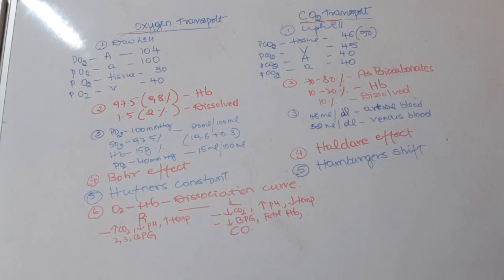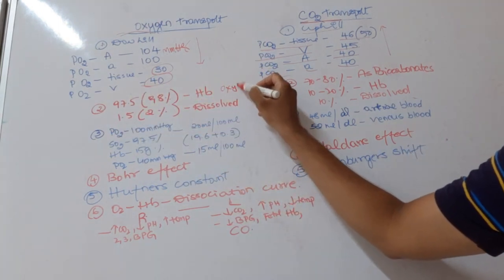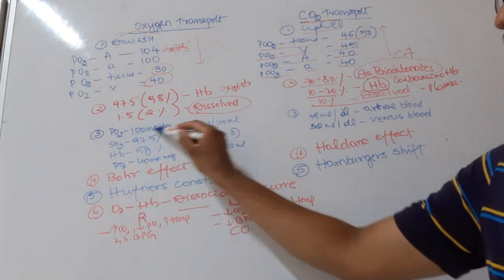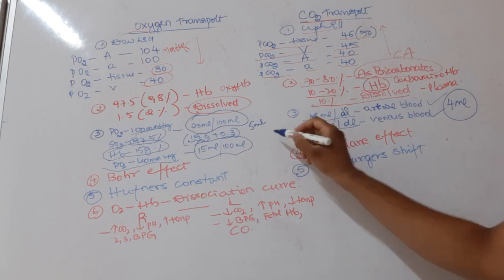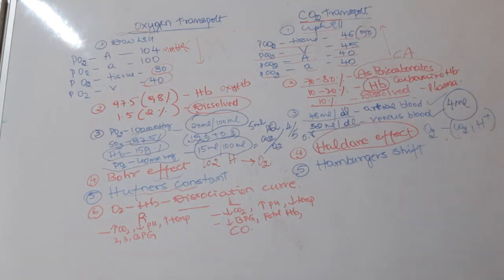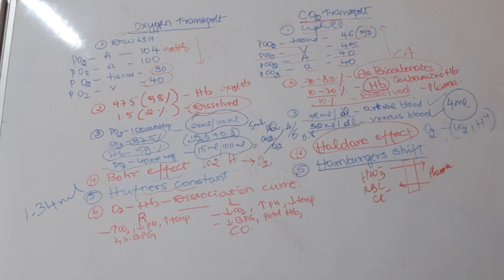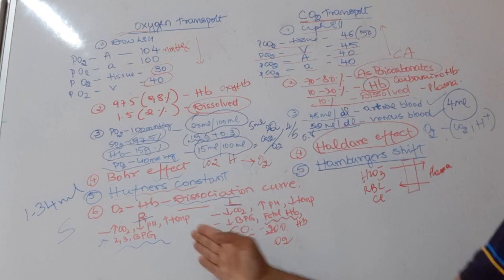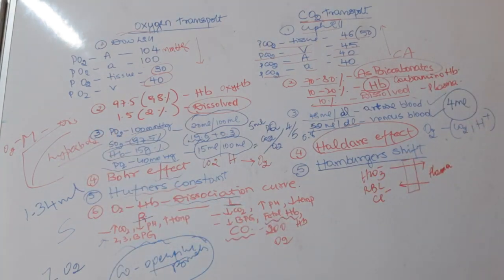quick review for exam